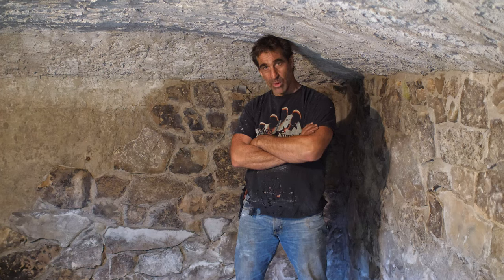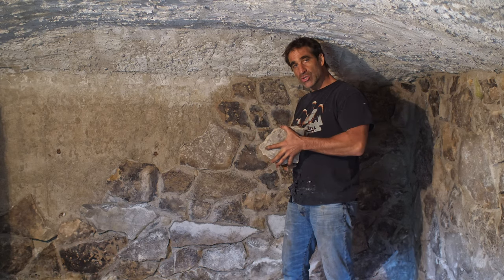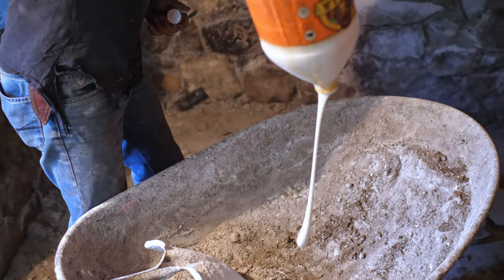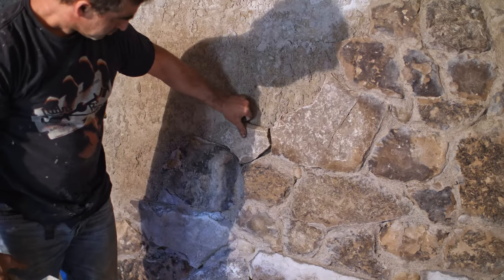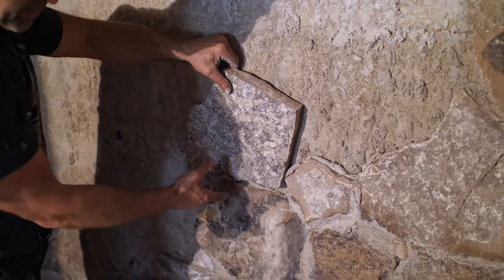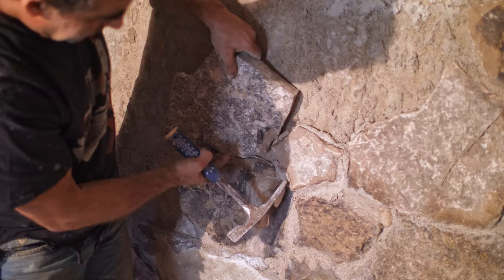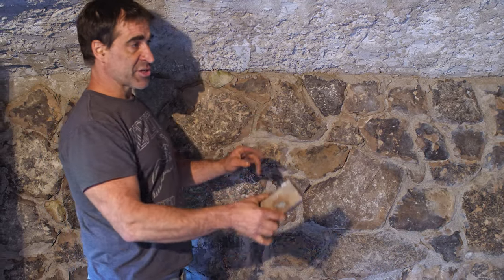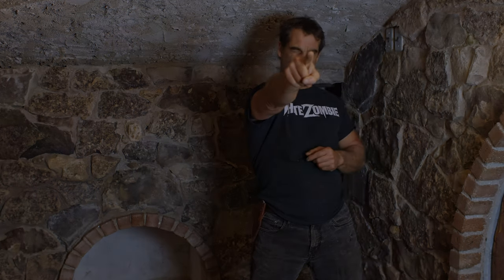Natural Stone Veneer | Hobbit Hole Project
In this video, I set the stone veneer for the interior walls of my hobbit hole. This is a natural stone that has been cut into thin slices and more or less replicates the effect of full bed stone walls without the thickness and weight. I used veneer in this case due to thickness as I did not wish to shrink the interior dimensions any more than i had to. Using a masonry cement and sand mix, i created a sticky mortar to "glue" the stone to the cement substructure. In fact, white carpenters glue is added to the mix for extra adhesion. I pointed the joints as I went along. basically starting at the bottom and laying stone upon stone as if I was building with fullbed and subject to the effects of gravity. This gives a more realistic look to the stonework